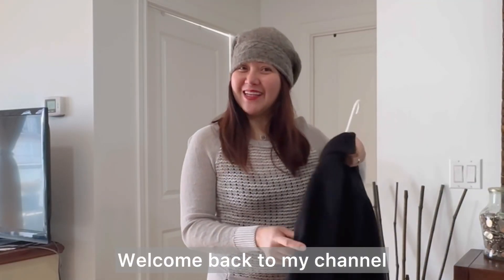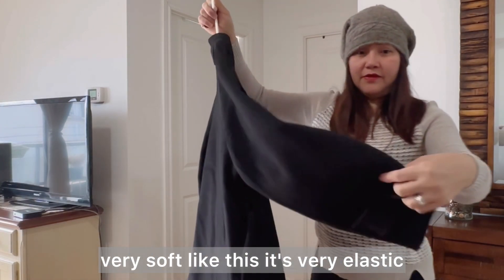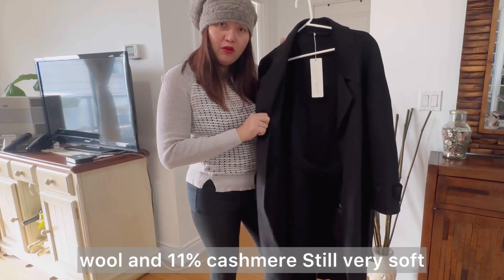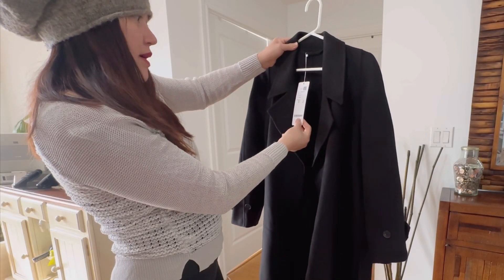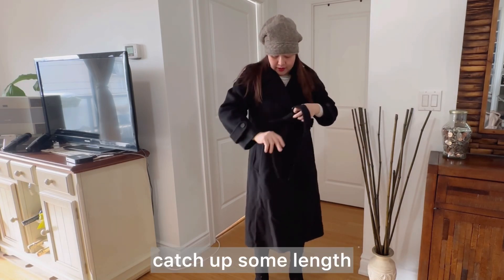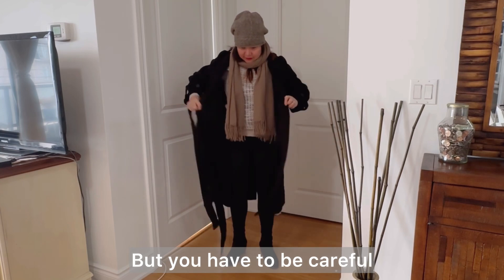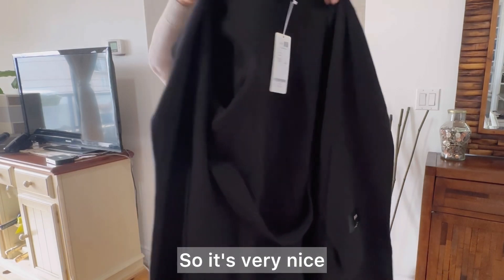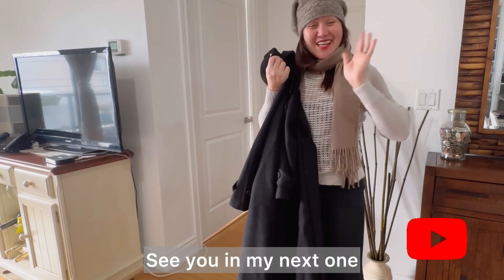Goelia Double Face Wool coat